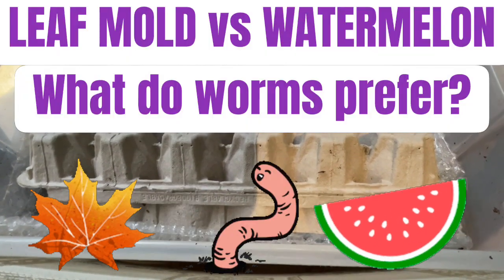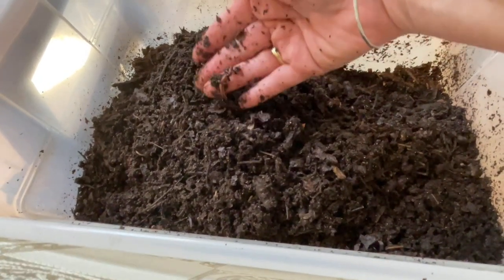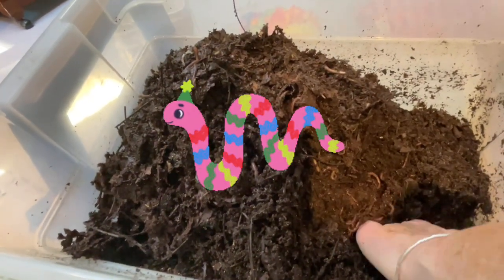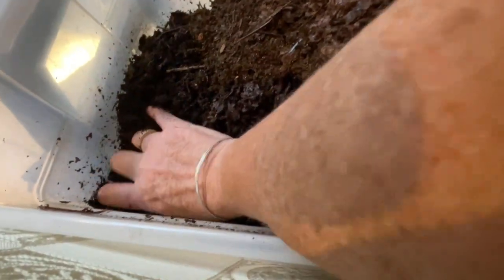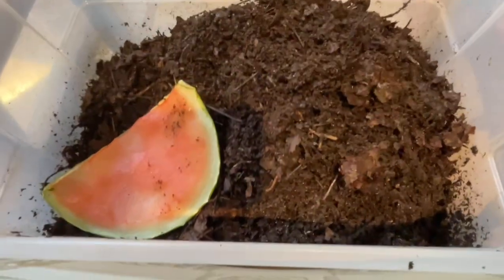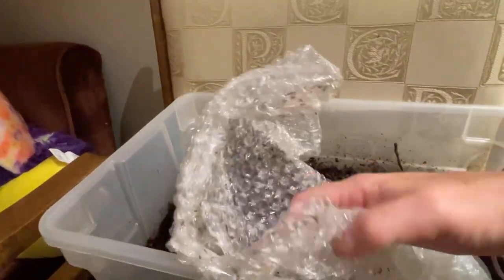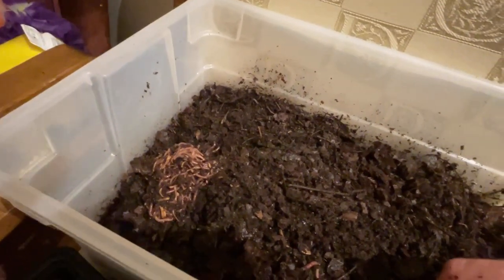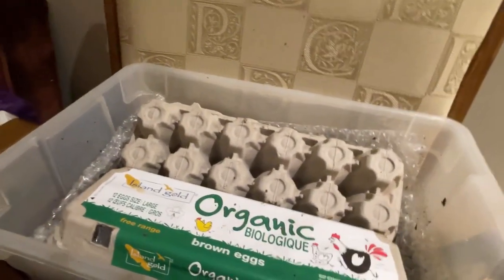LEAF MOLD vs WATERMELON- What do worms prefer?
In this video, I check in on an experimental worm bin I started six weeks ago using leaf mold only as bedding. Our leaf mold was started last fall, so it’s not fully processed, but the worms don’t seem to mind! The purpose of this experiment is to see what castings made from leaf mold look like and their performance as a soil amendment.

The transformation in this material over six weeks is remarkable. I began the bin with just two dozen worms and recently gave it some more worm power. I decide to give this bin an ample feeding with a giant slice of watermelon. However, I forget to add any ground eggshells as a buffer, so at the end of this video I show my return to the bin to rectify that situation and give the worms a special surprise.

Thanks so much for liking, watching and commenting!

Sandra 🪱🪱